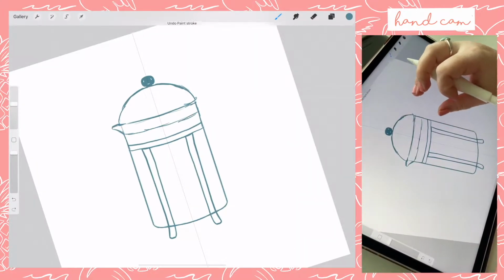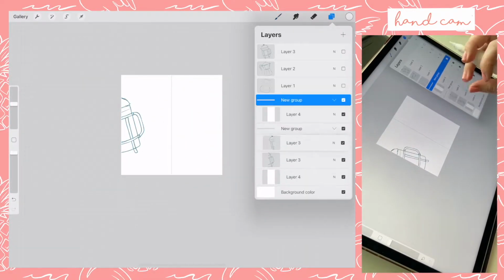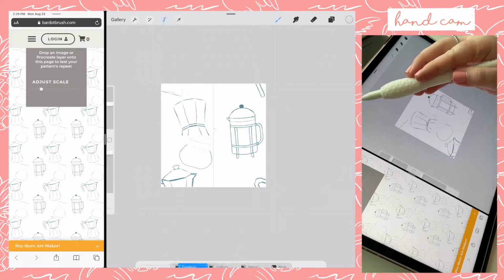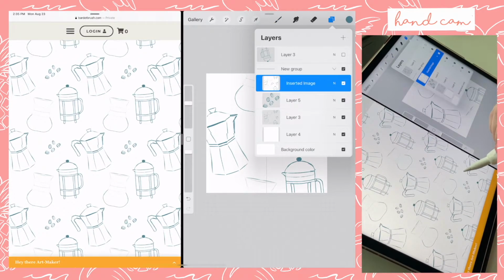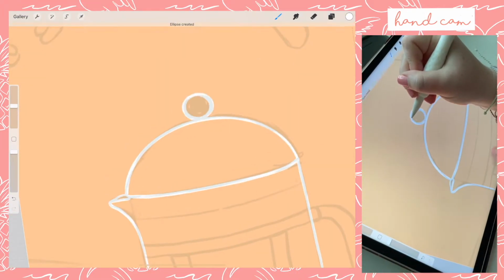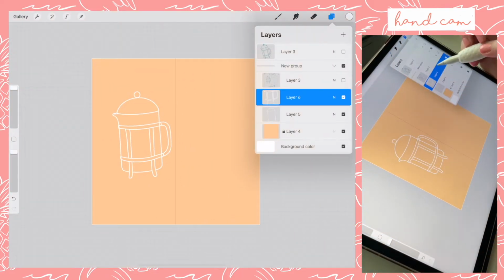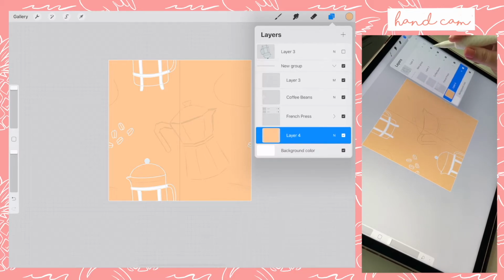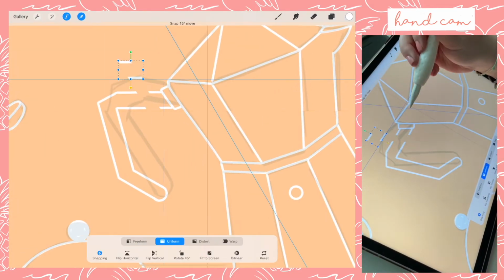Making My September Newsletter Exclusives | 25 Sweetpeas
Each month we start with a bit of a recap of the past month + some fun lil digital decor! Throughout the month I'll pop in every so often with fun things!

App - Procreate

Apple iPad and Apple Pencil

Youtube Library